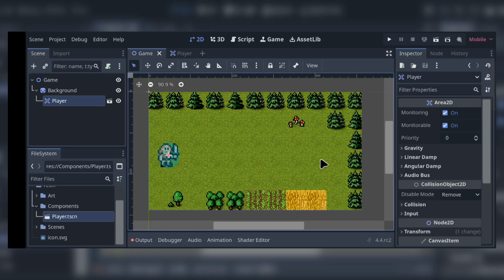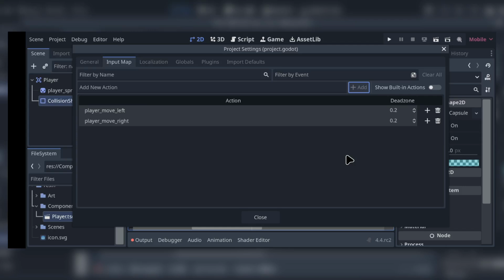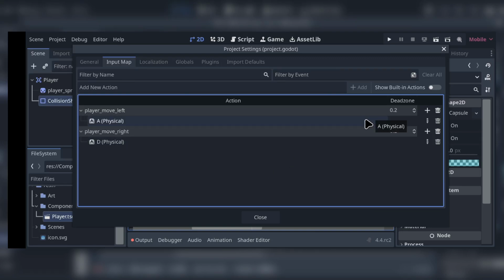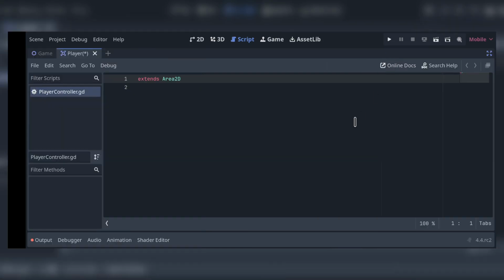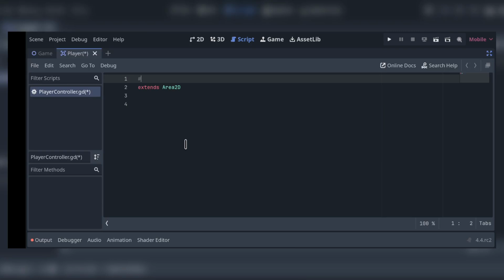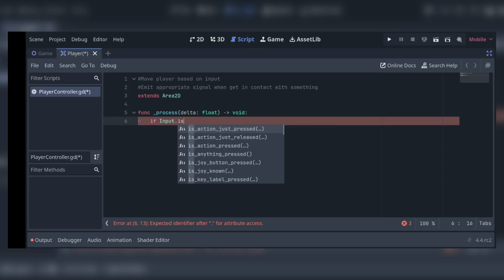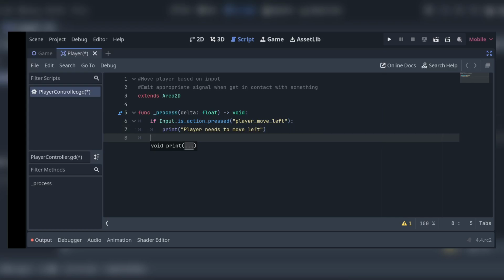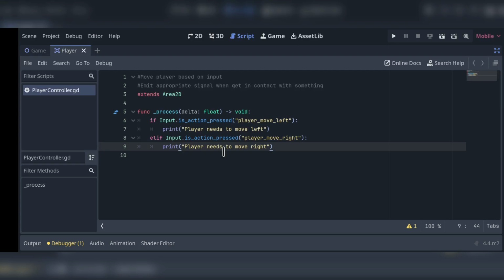Godot 4x Mobile Editor - Creating a Godot game from scratch : 07 Player Controller - Part 2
In this video, we will be creating Input actions to configure our input conditions. After that we will be creating our first script to be able to control our player using the keyboard keys.